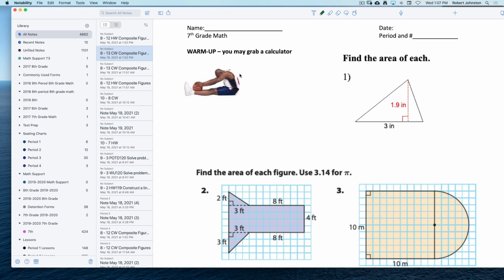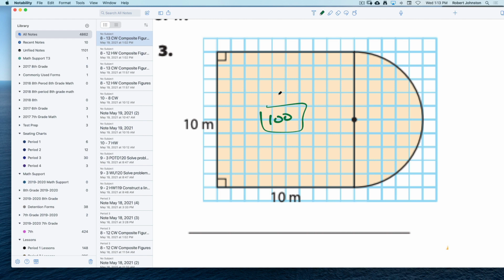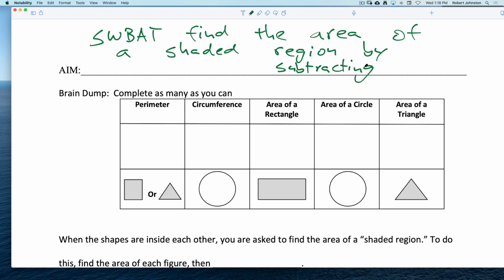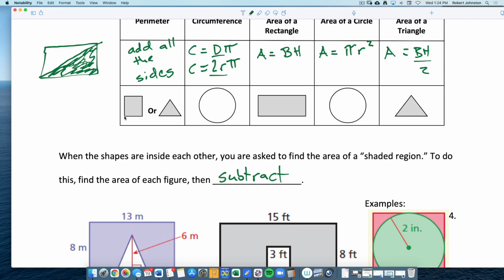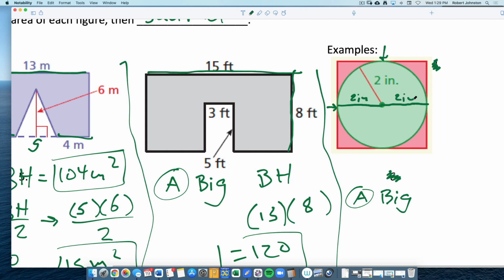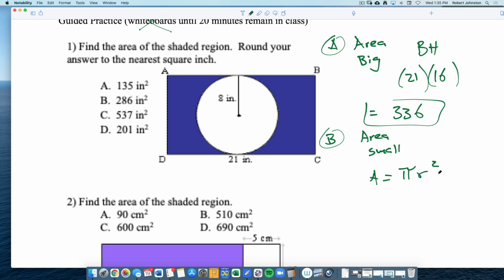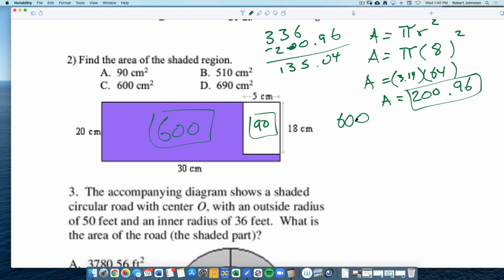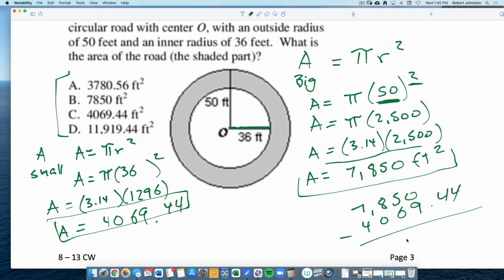8 - 13 CW 7th Grade